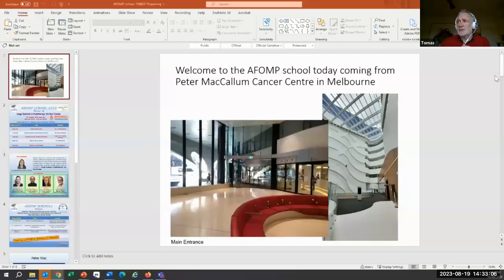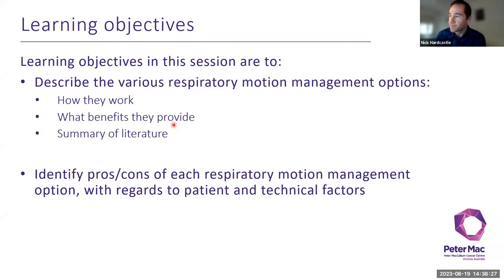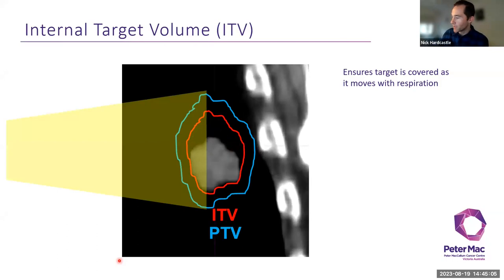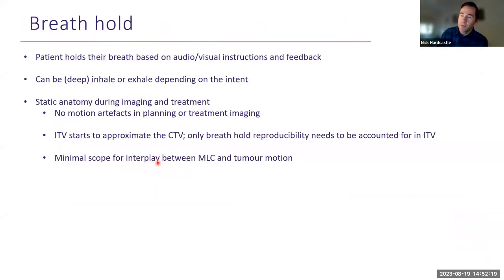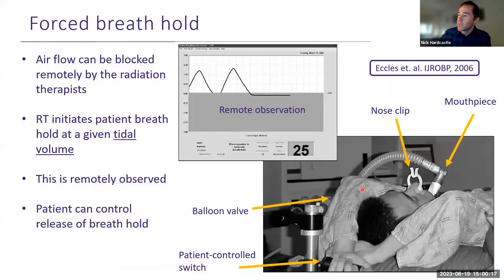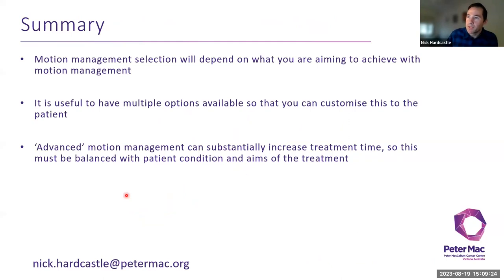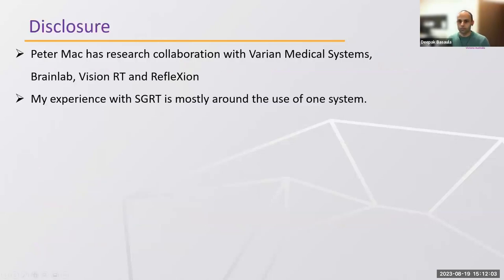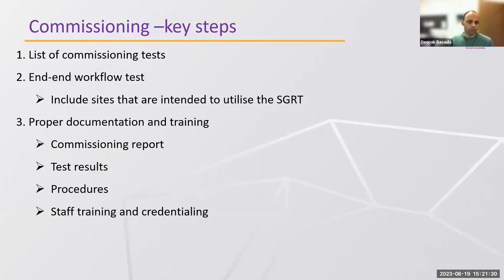AFOMP 6th School Webinar Aug 19, 2023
Title: Image Guidance n Radiotherapy: the Next Frontier
Speakers: Nick Hardcatstle, Deepak Basaula, Tomas Kron, Moderator: Suphalak Kachonkham, Thailand